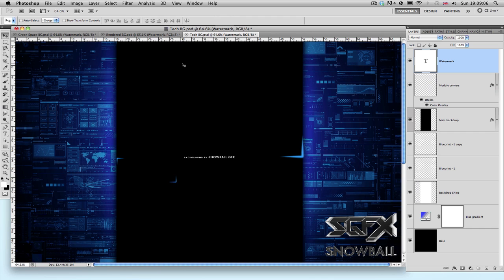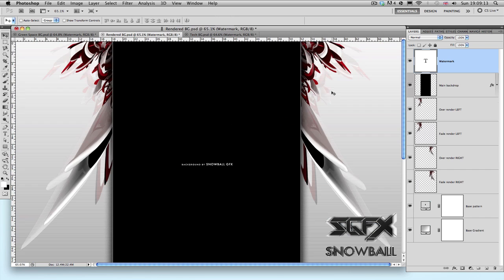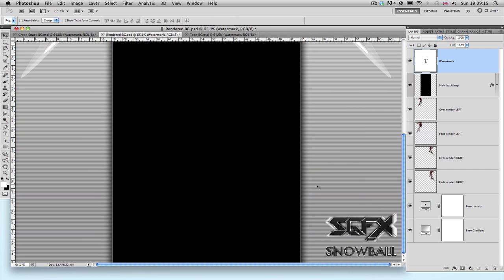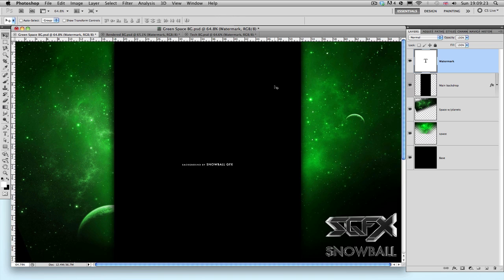BG GIVEAWAY [.psd file inc.] || SnowBall GFX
Sweet Background pack which i put together for you guys.

Comment telling me what u think about the pack, ur feedback helps me out A LOT !